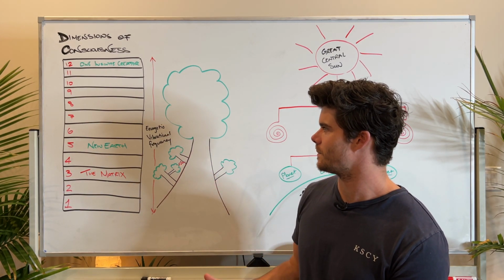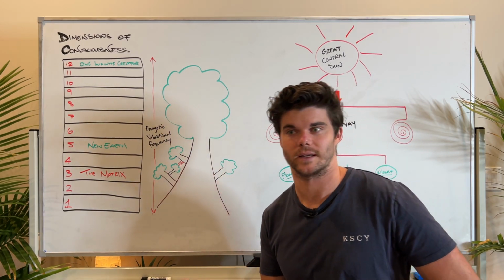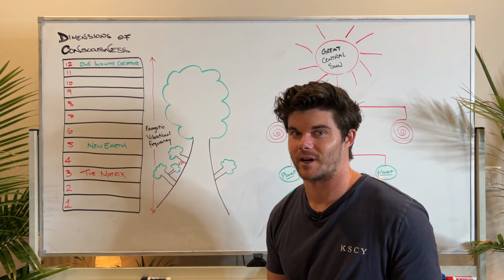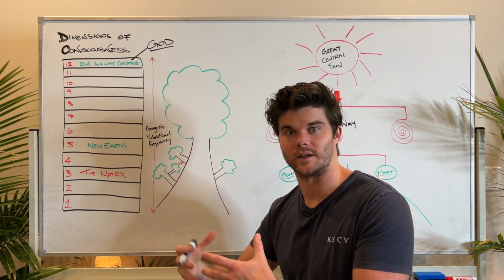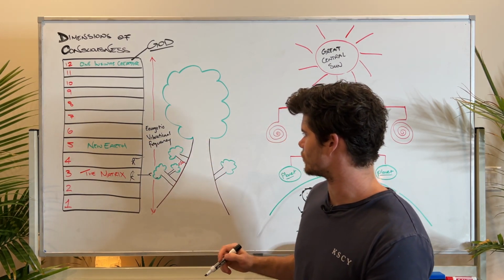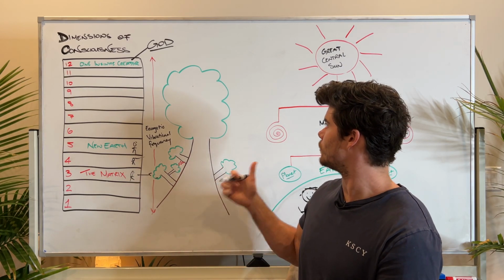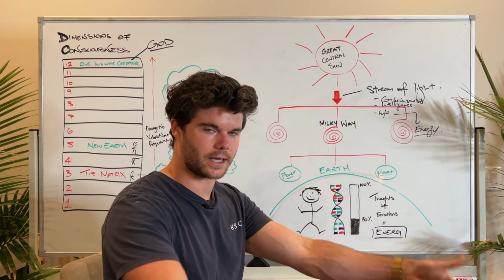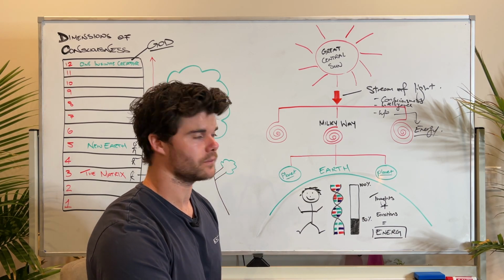The Building Of Consciousness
In this video I discuss the universal laws of consciousness and energy, and how you can harness them to create your dream world!

Interested In Working With me? Here’s how to get started:

THE NEW AGE RENAISSANCE — FREE COMMUNITY

The place where Renegade Entrepreneurs and Creators come to discover their purpose, enhance their performance and make more money doing what they love, while working less!

The New Age Renaissance is a collective group formed by Individual Renegades who seek to shake things up in the world for the greater good and advancement of humankind, while striving for mastery in all areas of life.

**In this community, you'll get access to:**

- Our like minded community of Renegades
- Our Free UnitedMind LIVE masterclasses and Q&A calls
- Our custom built members learning platform with bonus training material
- Uncensored community discussion where you can ask me your questions
- Regular content in the areas of; mindset, high performance, productivity, spirit science, sales, systems building, creating a purpose driven business and more...

ALCHEMY OF LIFE DESIGN — THE ULTIMATE 30 DAY RESET

The 30 day process to go…
FROM: Overwhelm, anxiety, distraction, and burnout
TO: Clarity of purpose, certainty, freedom and a systemized life!

GENTLEMEN'S MASTERY — THE MASTERMIND FOR MEN

Gentlemen's Mastery is a 12-month online hybrid coaching program and mastermind for men with live Q&A calls, quarterly mastermind workshops, online modules, resources and a community of men who want to RISE and THRIVE in all areas of life.

In this program we help you hyper-systemize your business, environment, mind and routine to the nth degree so that you can master yourself in all areas of life (mind, body, spirit, relationships, business).

Earth is our country and humanity is our race, let us rise, rally & unite as one :)

-Rhett

UnitedMind.com